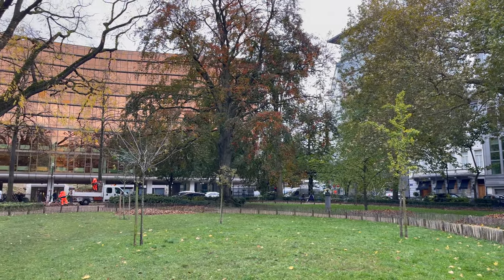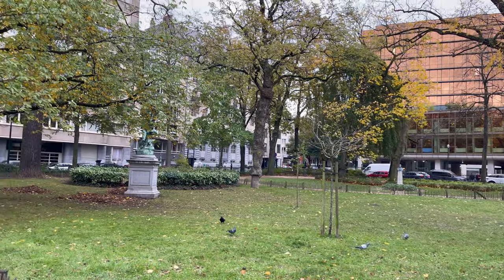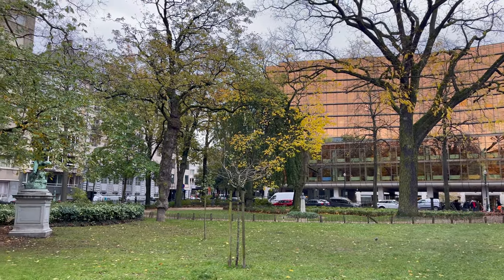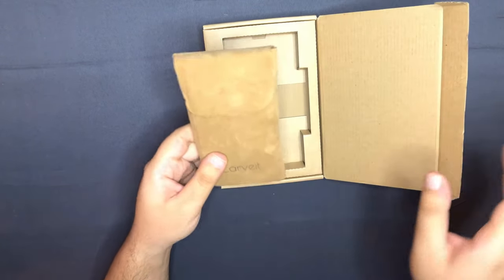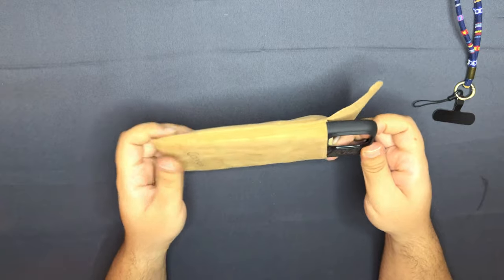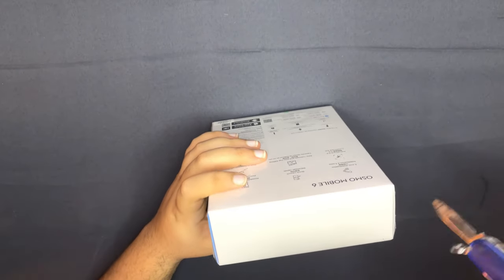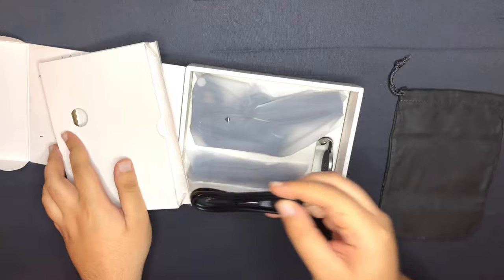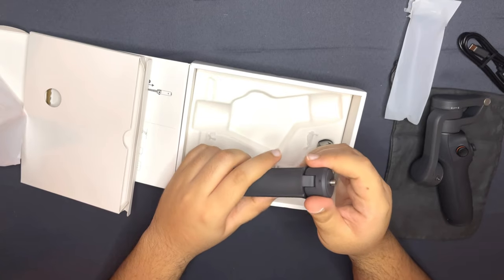My Afternoon Work Routine with DJI Osmo Mobile 6🔥!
ey, Vlog Squad! Prepare to be amazed as I unveil my latest secret weapon for jaw-dropping vlogs - the DJI Osmo Mobile 6! 🚀 Join me on this incredible journey as I come home from work at noon and transition into an action-packed afternoon of teleworking, all captured with mind-blowing cinematic quality. This unboxing and review will blow your mind! 🎥🔥

In this video, I unbox the DJI Osmo Mobile 6 and put it to the test, transforming my vlogging game like never before. Get ready to be wowed by the magic of this amazing gimbal stabilizer.

Remember, while it's important to create an exciting title and description, it's equally crucial to deliver quality content that lives up to the hype to maintain your audience's trust and engagement.